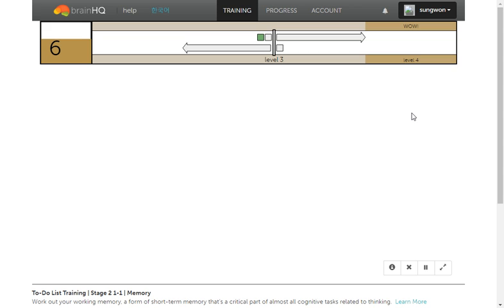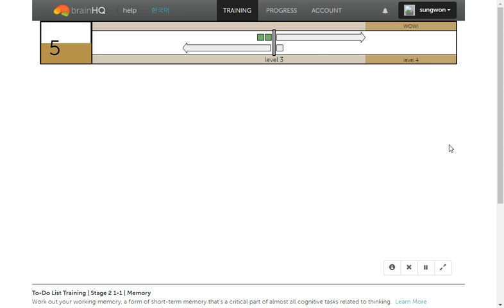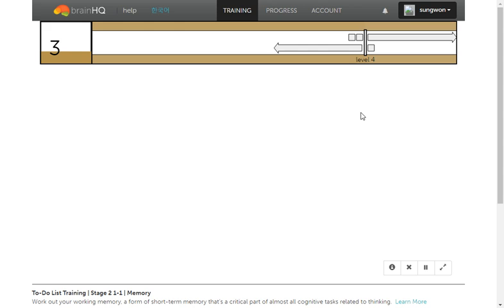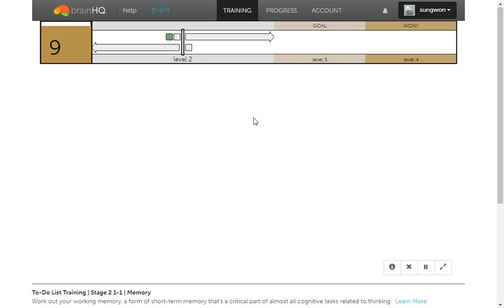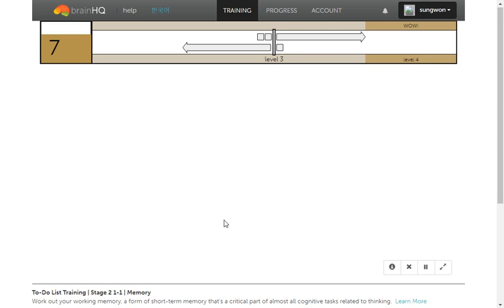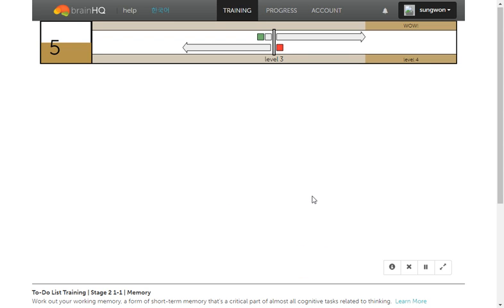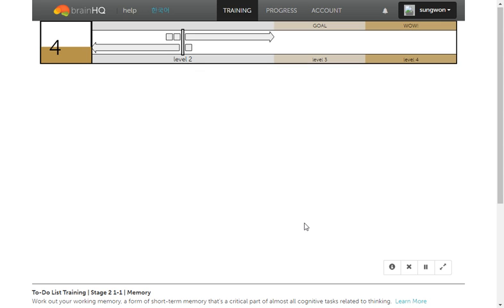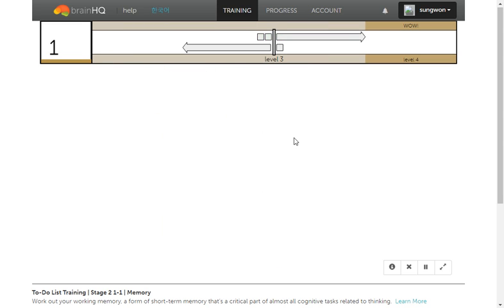(2017-03-09)To-Do List Training Stage 2 1-1 Memory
You reached level 3.